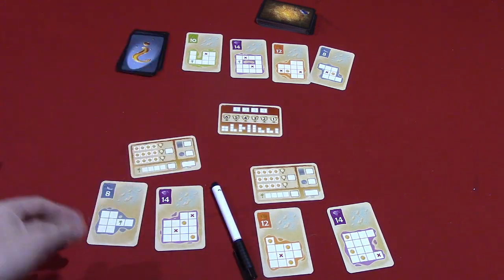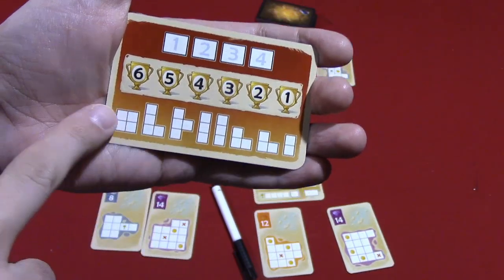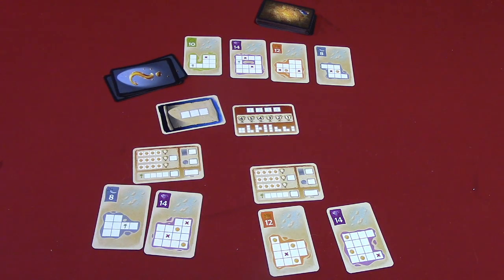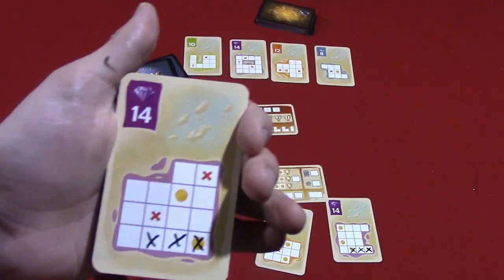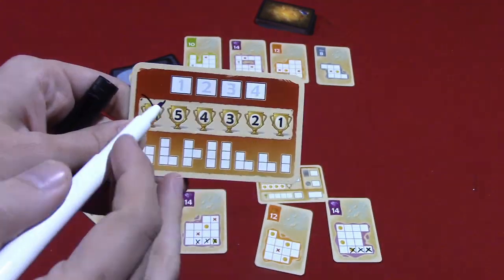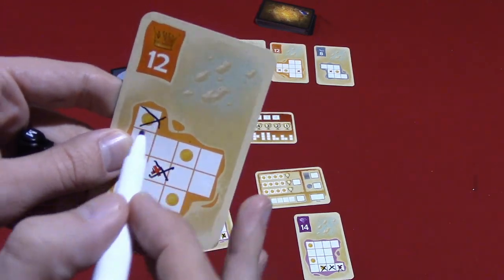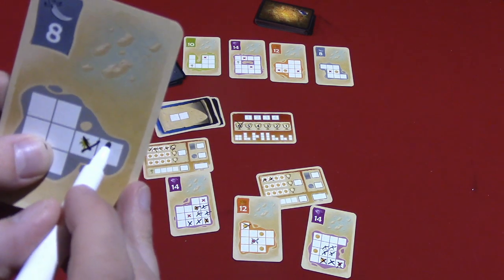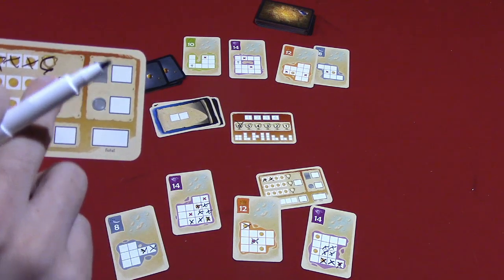Jeremy Reviews It... - Silver & Gold Board Game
Rules overview and review of Silver & Gold (2019), a flip-and-write card game designed by Phil Walker-Harding.